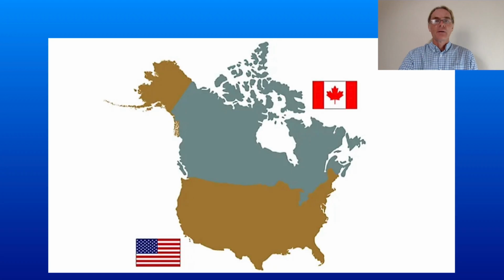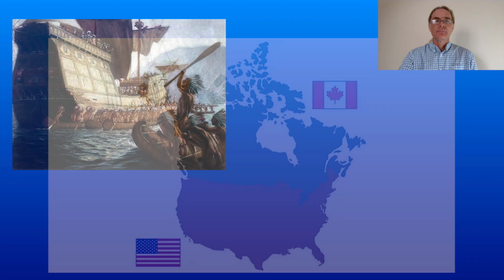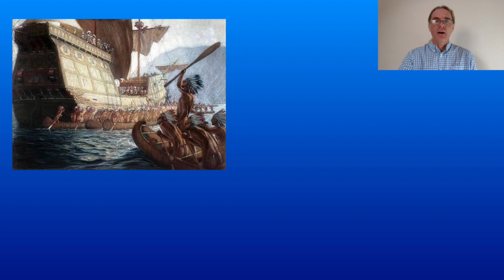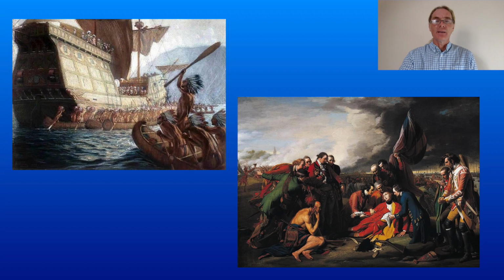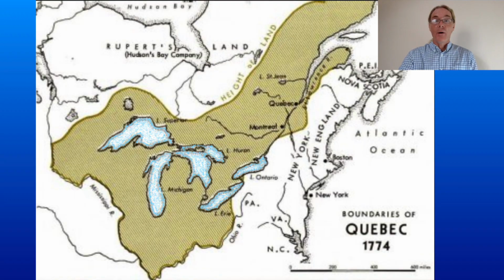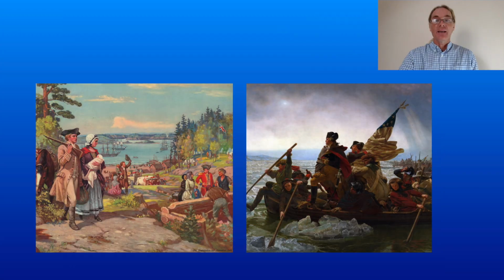Anchor Fact Lesson 5: The Loyalists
📚 Mini-Lesson 5: The Loyalists

Part of our Anchor Facts of Canadian History series of mini lessons and printables

Learn about the unique modern country of Canada. This series reveals how Canada became the distinctive country next to its colossal neighbor, the United States.  Why are they separate?  What makes Canada unique?

🎯 In this 10-lesson series, students will:
- Learn how Canada was discovered by the English and French
- Find out why Canada remained loyal to the British Empire and how it was rewarded for that loyalty through a gradual process of independence.
- Explore the ongoing challenge of integrating French and English culture into one nation.
- Learn the origin of the famous Canadian flag.

This series includes:
- Clear, engaging mini-lesson videos
- Printable student handouts for each lesson
- Printable timelines to add to as you learn each anchor fact
- Additional learning activities including games, writing prompts, and more
- A teaching guide for parents
- A final quiz covering content from the whole series

✨ From Knowable World, where we teach history as the "revelation and explanation of the world we live in"!

Perfect for homeschool families and teachers looking for engaging, well-structured history content that brings the ancient world to life.